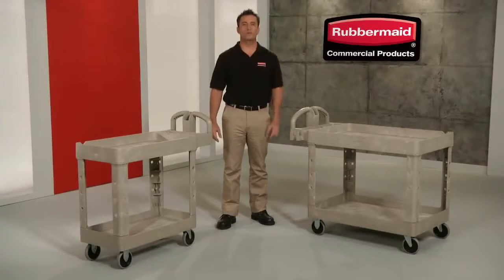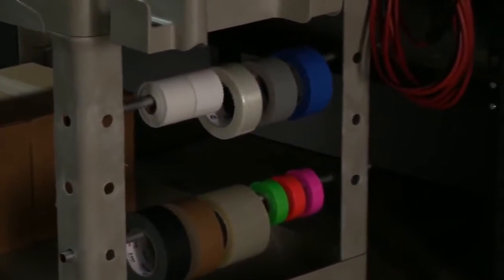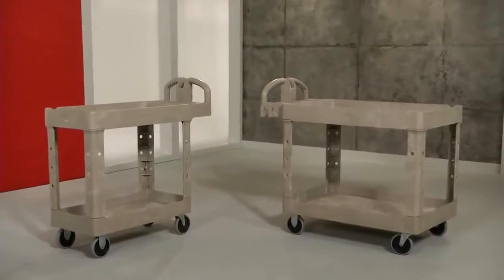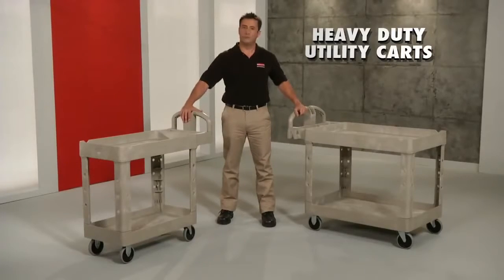Rubbermaid Commercial Heavy Duty Utility Carts